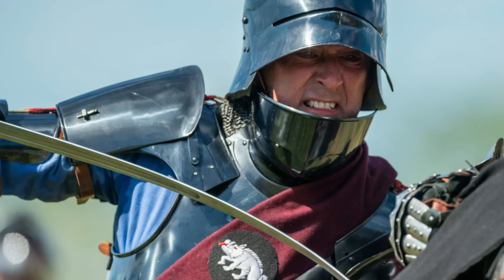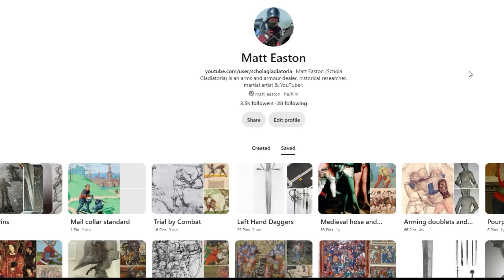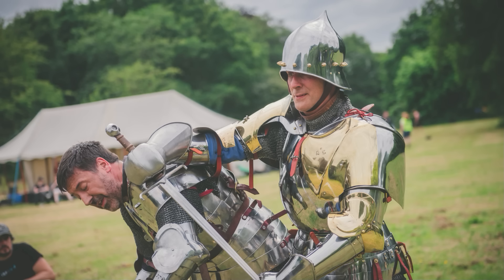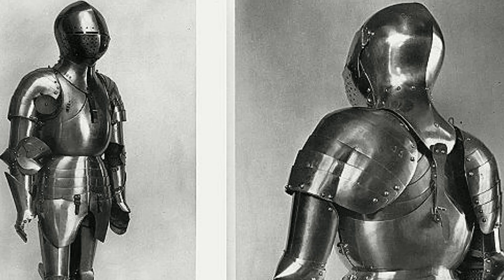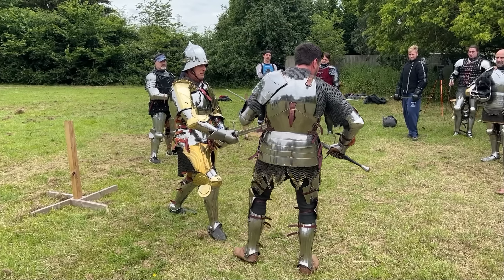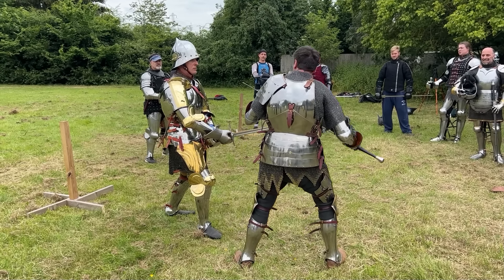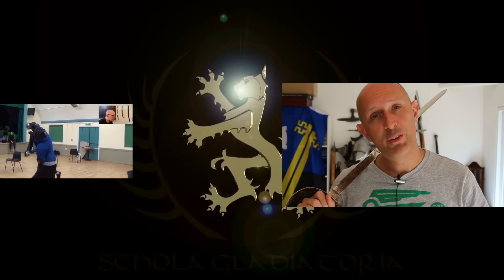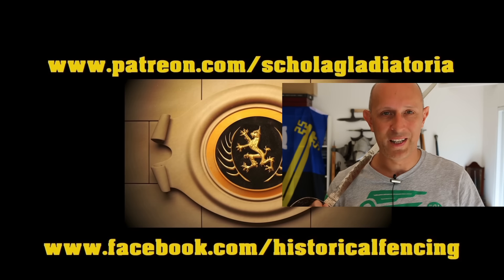Why Medieval Plate Armour NEEDS GAPS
Everyone wants to talk about the gaps in full plate armour. But let's talk about why the gaps are there.